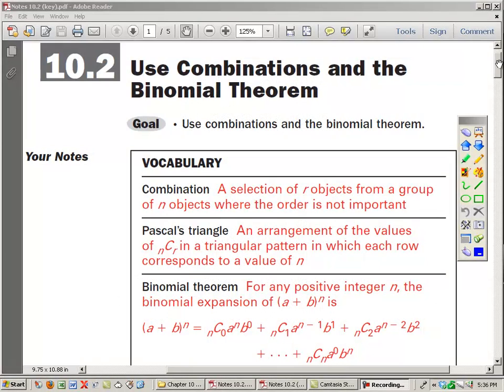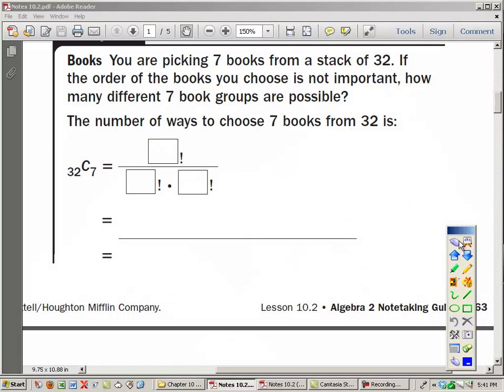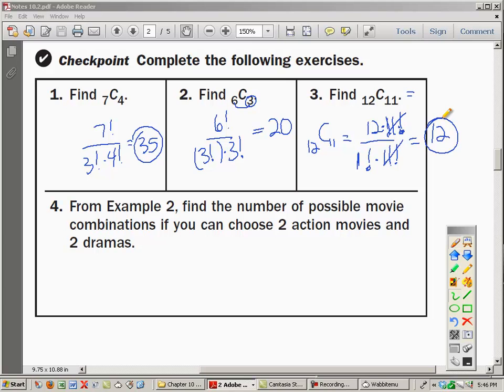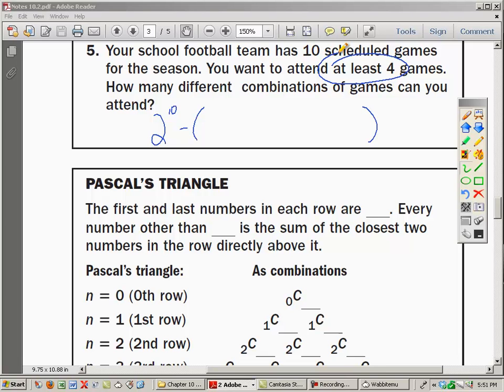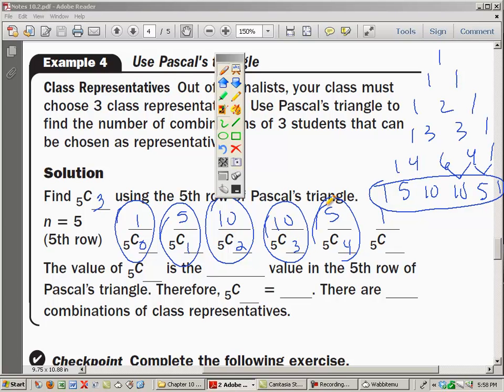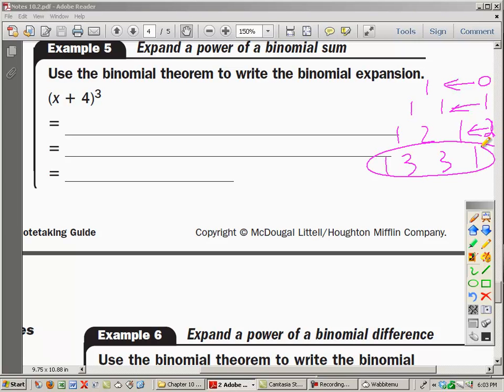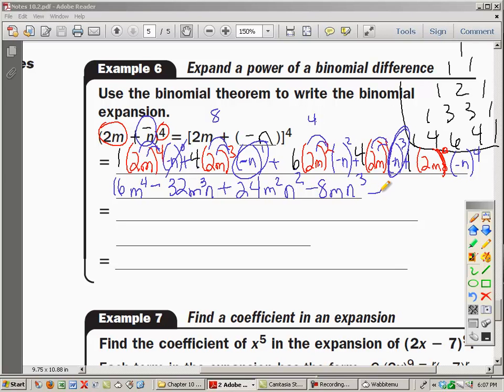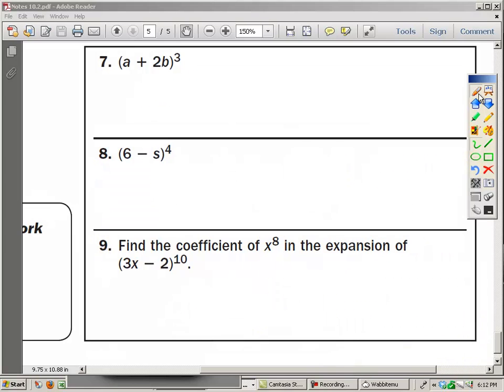Lesson 10 2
Mr. Lowe - Algebra 2B - Lesson 10.2 - Use Combinations and the Binomial Theorem